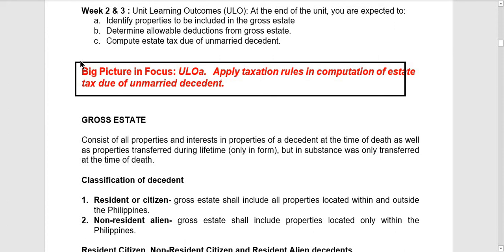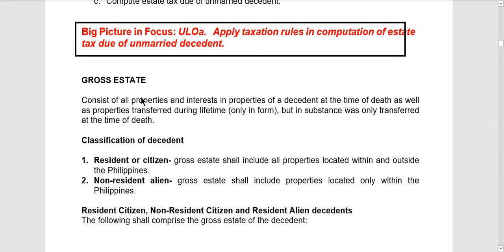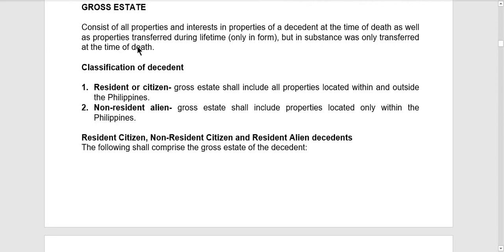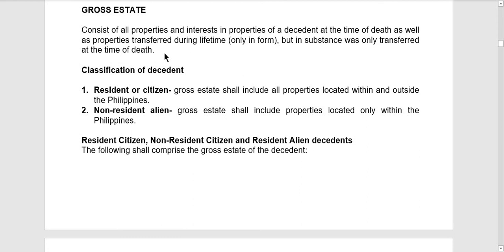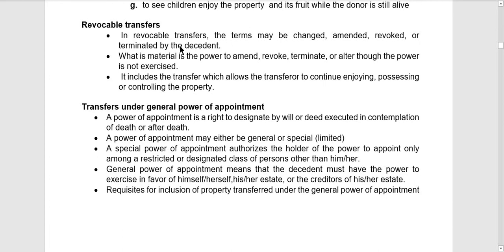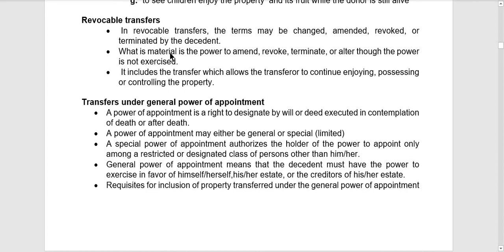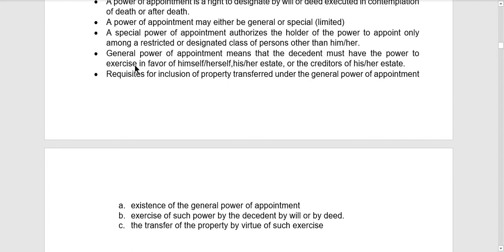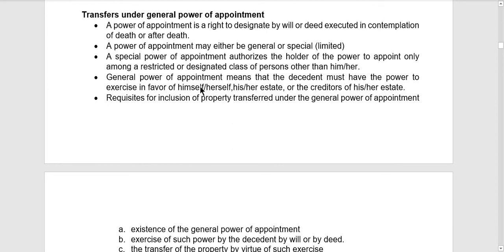Estate Taxation | Gross Estate